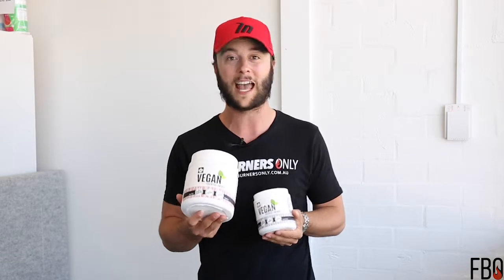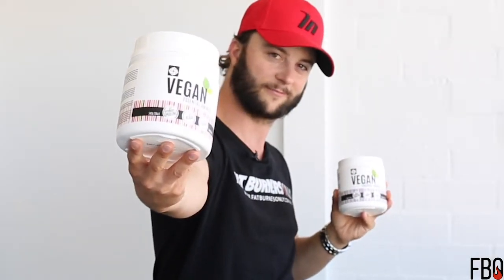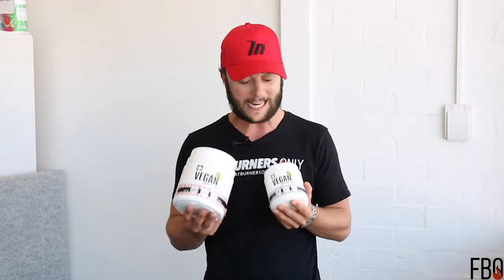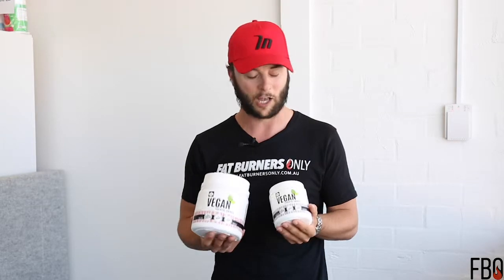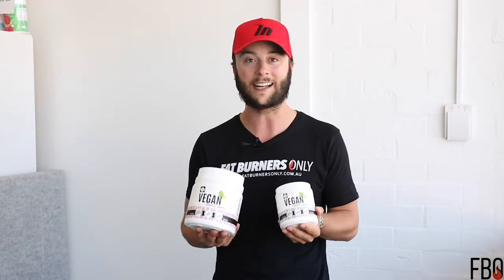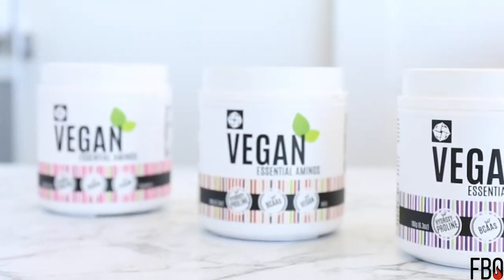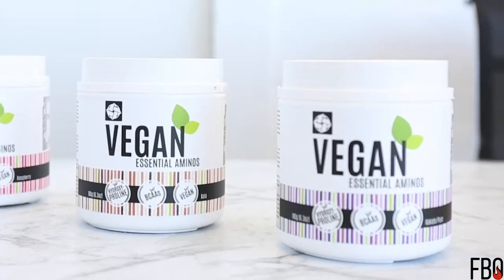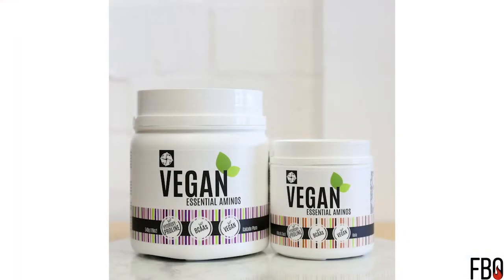ATP Science Vegan Essential Aminos Overview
Paul's taking the time to explain what makes Vegan Aminos so awesome, who they're suitable for and what they will do!